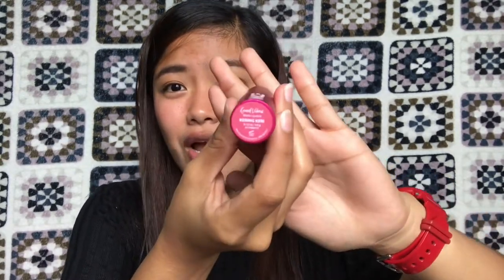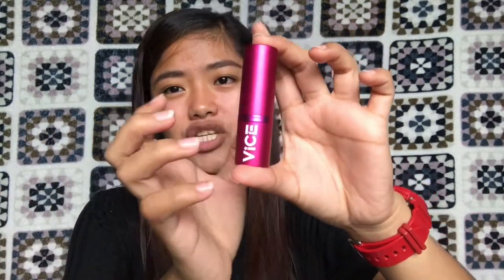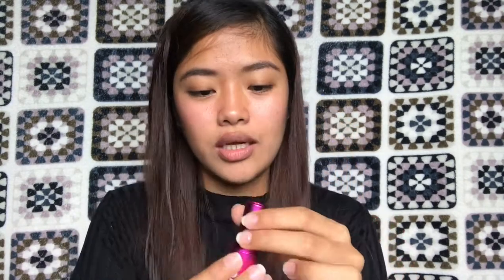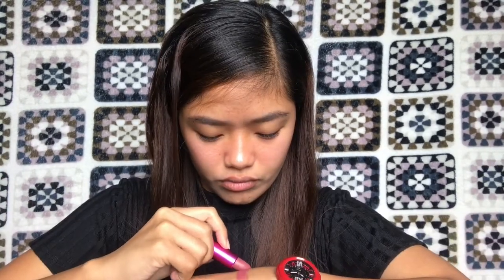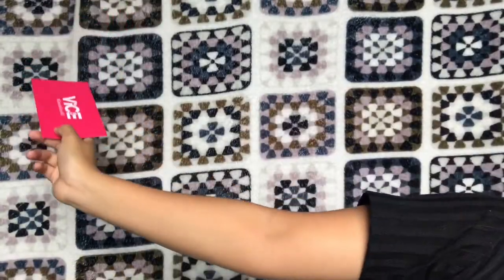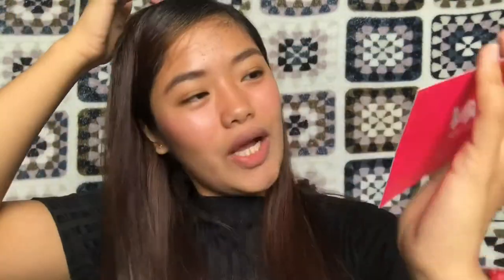VICE COSMETICS : YAY or NAY? + Review & Wear Test | Mk Samillano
THANK YOU GUYS FOR WATCHING! And if you like this video, please hit the like 👍button, and don't forget to SUBSCRIBE to my channel and please do click the bell button 🔔 to get notified for new videos!

Yours truly,
MK Samillano